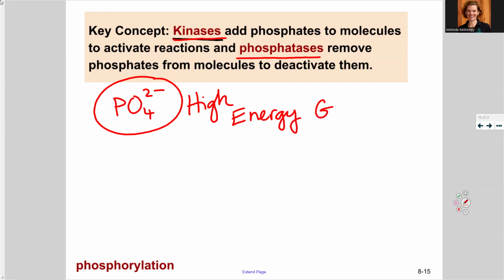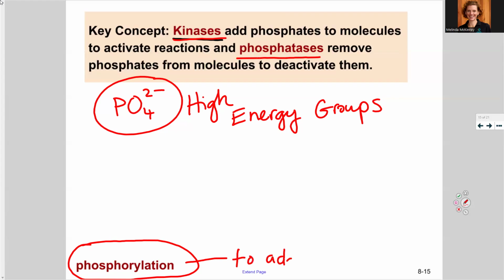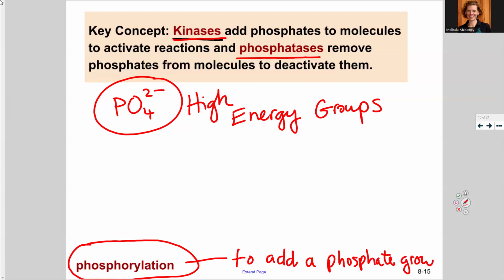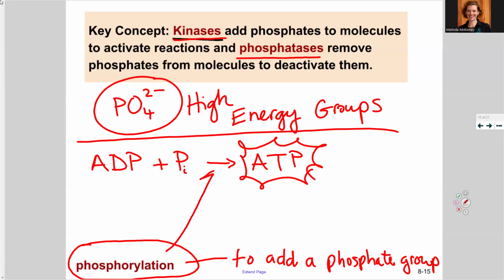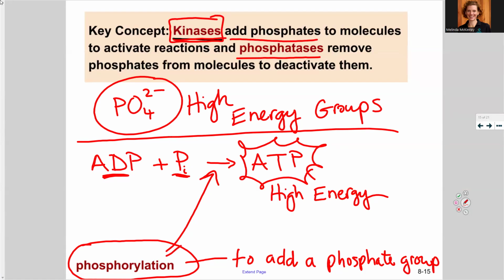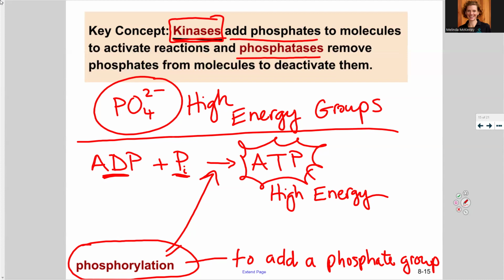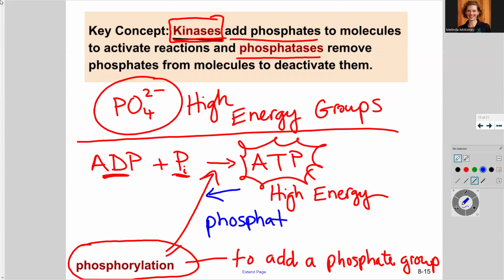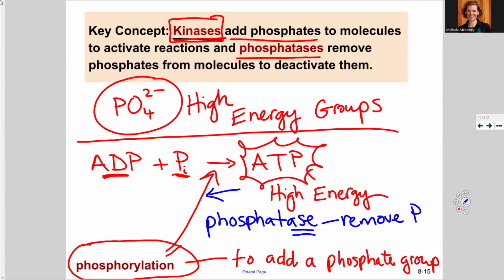181 Ch9 Kinase and Phosphatase